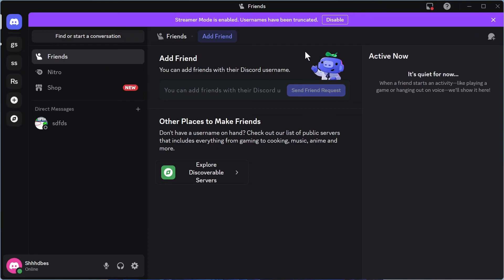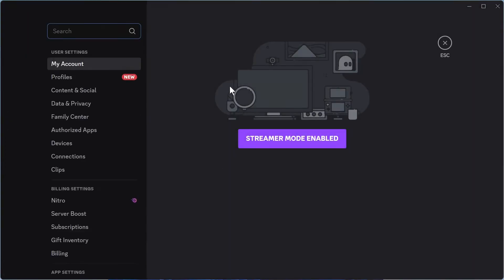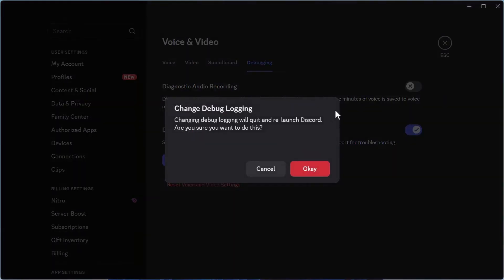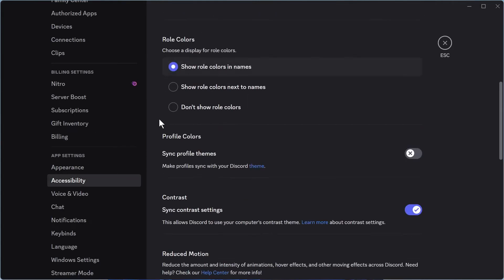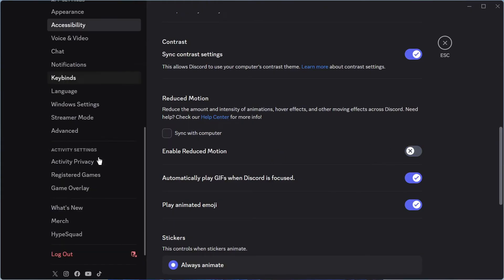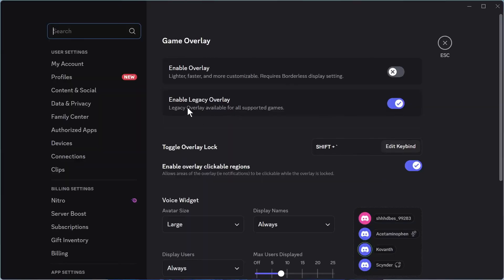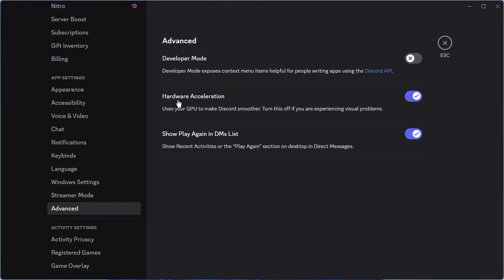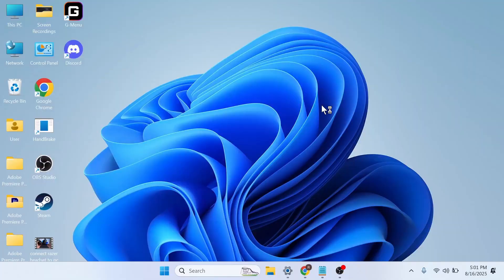How To Fix Discord Lag When Playing Games (Full Guide)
Struggling with Discord lag while gaming? In this full step-by-step guide, you'll learn how to fix Discord lag when playing games, whether it's caused by high CPU usage, network issues, or background apps slowing you down.